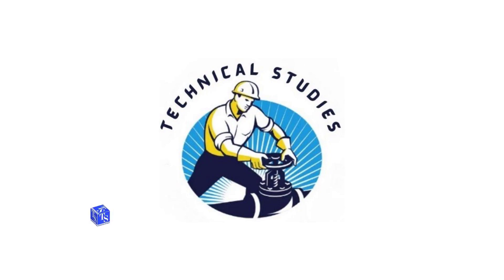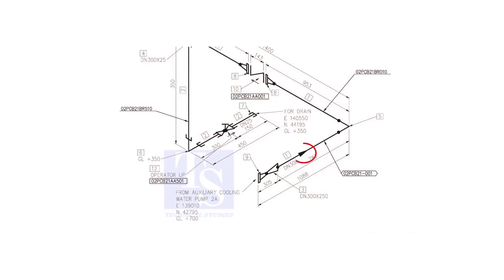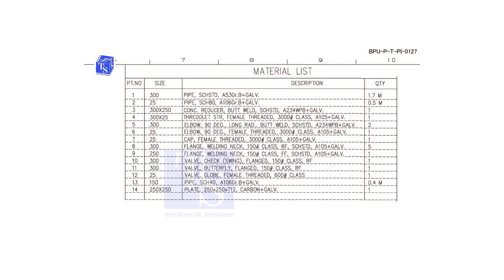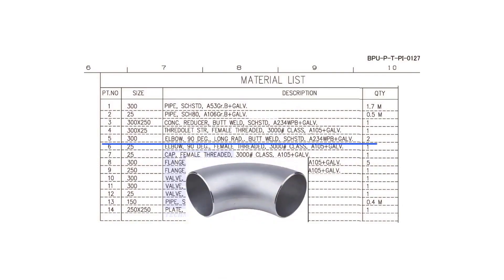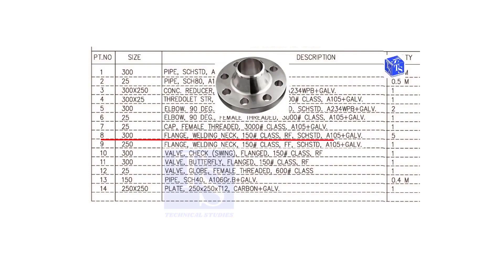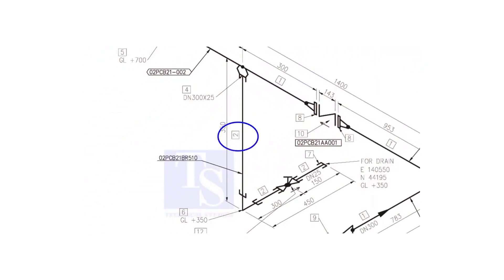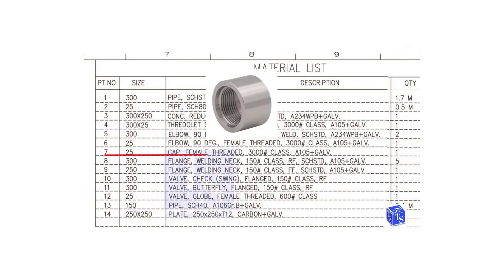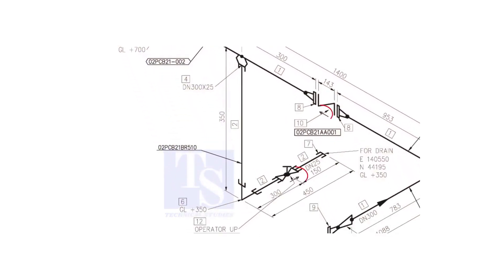Piping Isometric Drawing Study